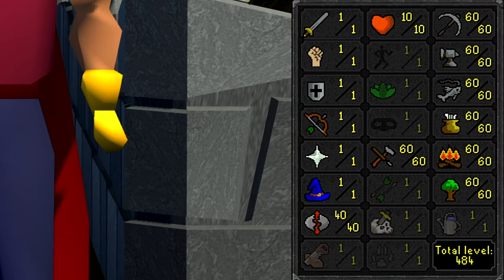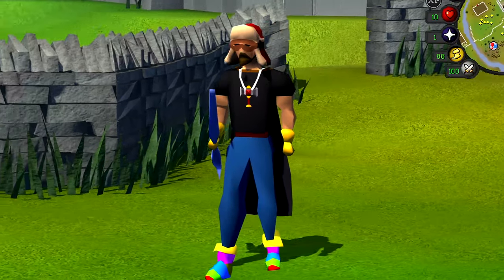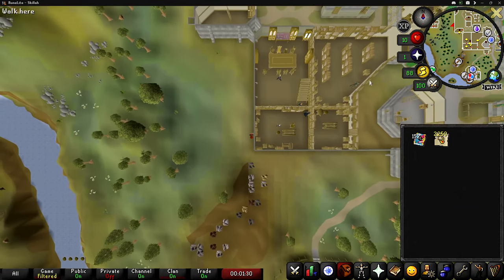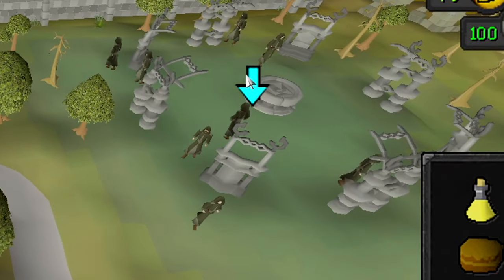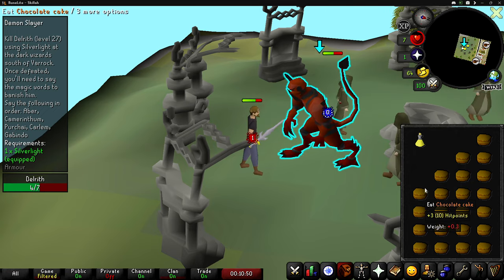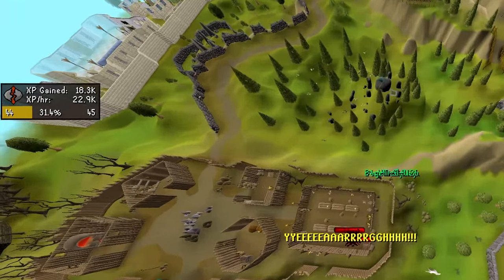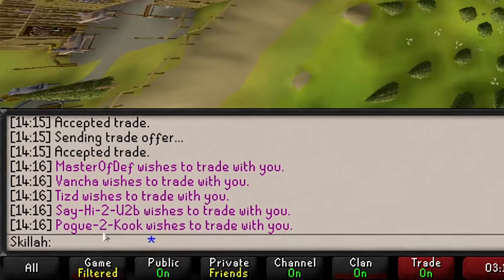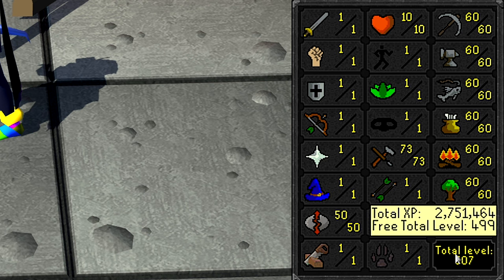Using SIX ACCOUNTS to Runecraft... [Ep. 10] | OSRS Free-to-Play Locked Skiller Account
Welcome to the tenth video in my new Old School RuneScape series "OSRS Free-to-Play Skiller." In this series, I am a level-3 skiller in RuneScape, while ALSO remaining 100% Free-to-Play! I'm really looking forward to the future of this account and I hope you are as well!

In today's video, I make a lot of cash crafting ruby necklaces in f2p and I also utilize FIVE ALT ACCOUNTS to male Runecrafting training much faster!